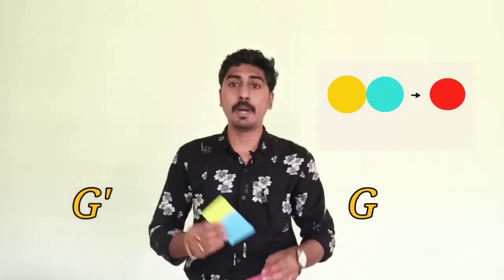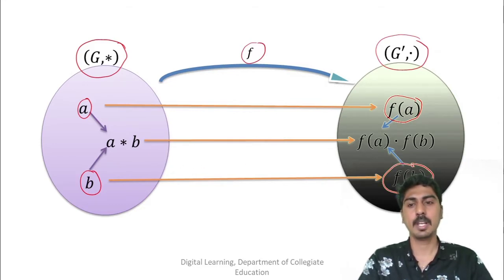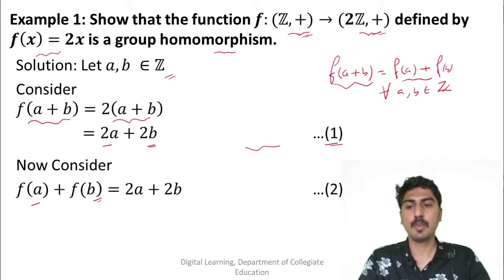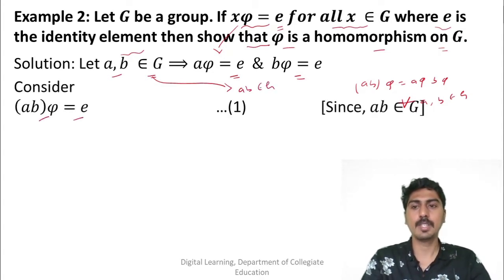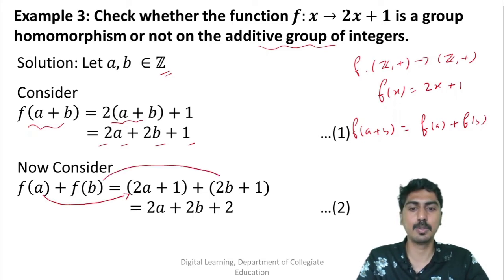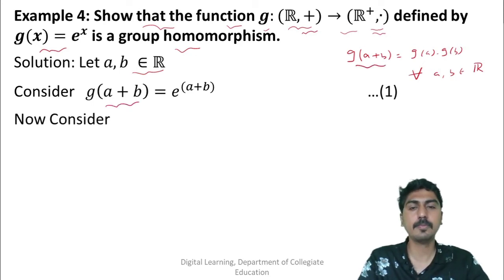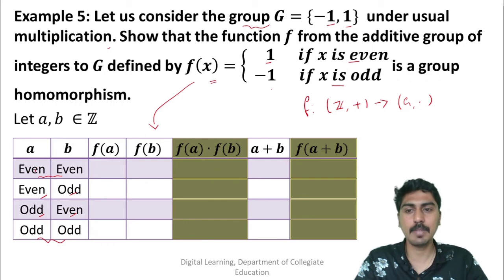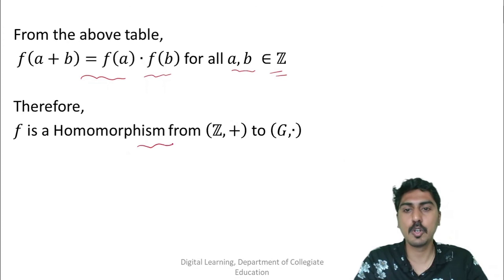Groups - Group Homomorphism - Definition and Examples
B.Sc.
Third Semester
Mathematics

Algebra II and Differential Equations
Unit II - Groups
Group Homomorphism

By
Darshan A

Digital Learning